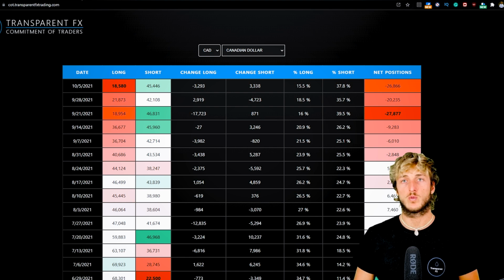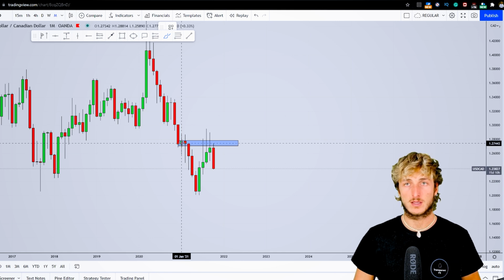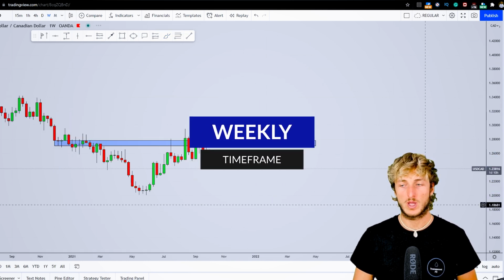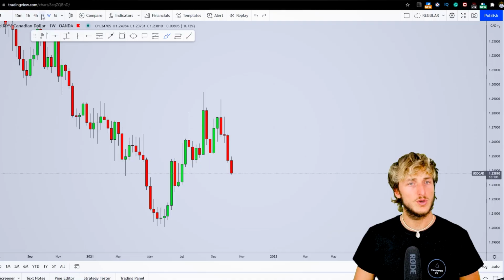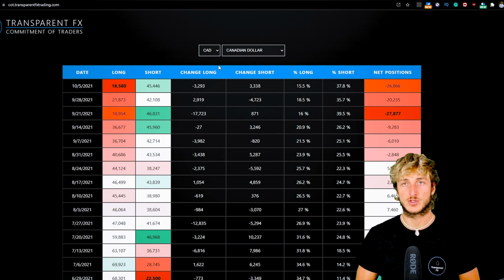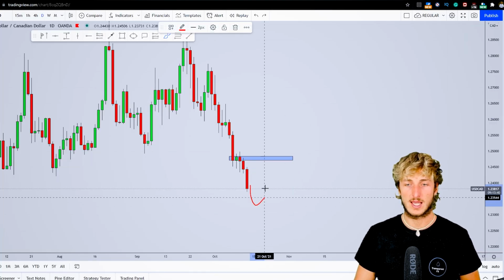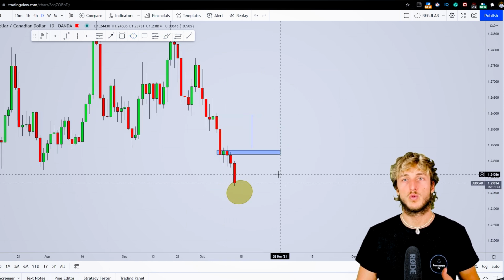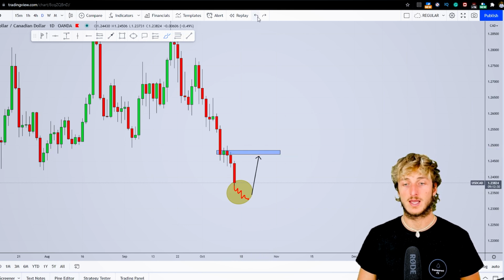The USDCAD Swing Trading Analysis YOU Can't Miss !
In this video, I will be sharing my USDCAD Swing Trading Analysis so you can watch it to possibly improve your forex trading skillset!